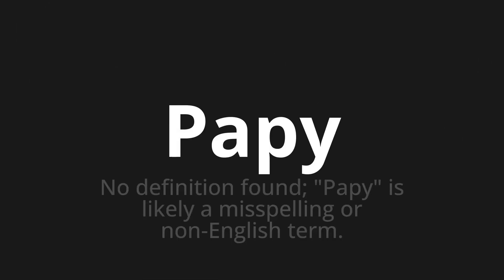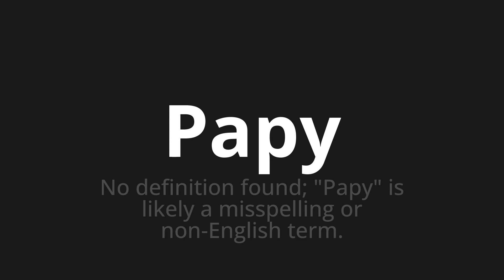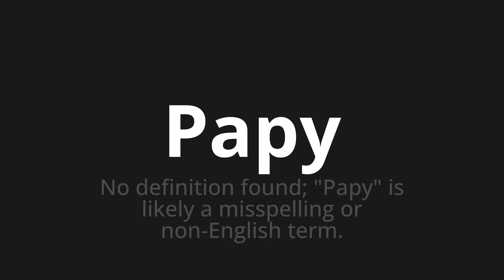How to pronounce Papy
Master the Pronunciation of 'Papy Which Means Papy' - which means : No definition found;"Grandpa" is likely a misspelling or non-english Term. 📝 with @BaguettePronunciation 🎓🗣️ - [Your Guide to French]

Learn to pronounce 'Papy' perfectly in French with our easy and engaging tutorial by @BaguettePronunciation! 📖📽️ In this comprehensive video, we provide you with native speaker examples 🗣️👂 and phonetic breakdowns 🎵 to ensure you get the pronunciation just right.

How to say Grandpa in French